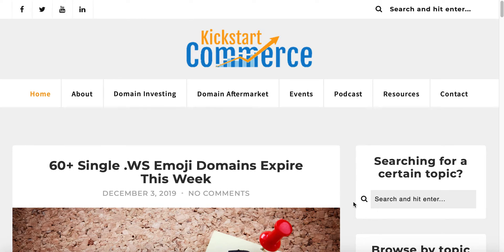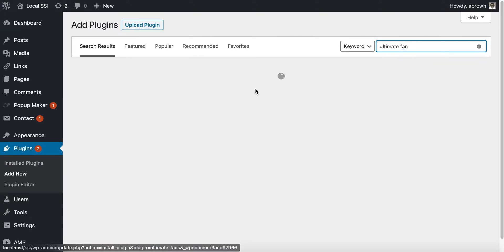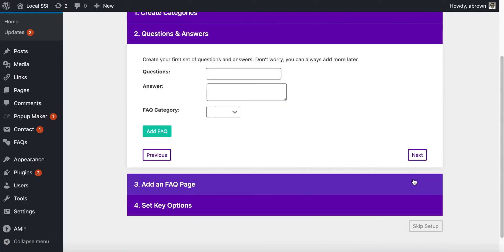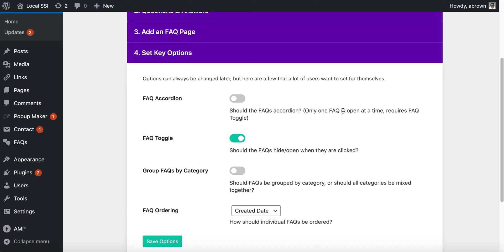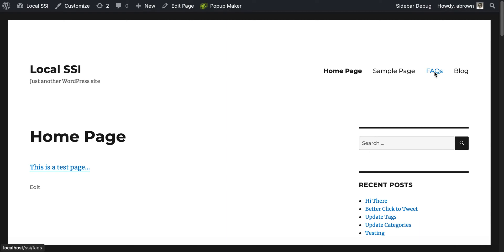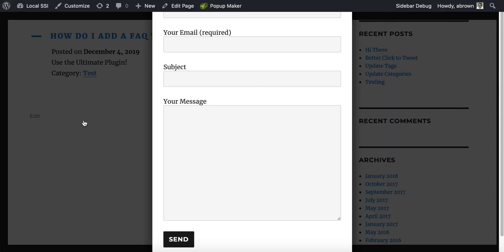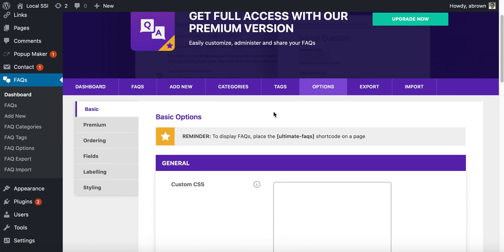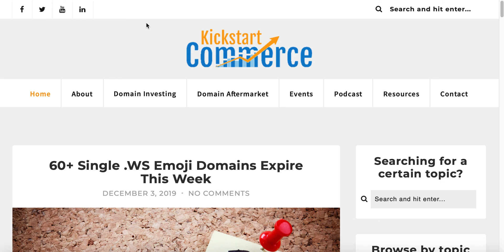Quickly add FAQs to WordPress website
If you’re like me and fielding customer call, email, and web inquiries on a daily basis, then you likely spend a good bit of time answering the same or similar types of questions posed by customers.

It wasn’t until I kept track of the time it would take to answer the same question — searching through a file and email — that I embarked on the providing our customer’s with the best experience while increasing my efficiency.

I found the perfect solution for answer customer’s frequently asked questions by providing a FAQs section to my WordPress website, courtesy of the Ultimate FAQ Plugin for WordPress.

If you desire a fully integrated plugin offering quick and easy FAQs for your WordPress website, then look no further than Ultimate FAQ.

From single, category and group FAQs to complete customization of the look and feel, Ultimate FAQ is one the best freemium plugins in the business offering a streamlined and well thought out interface and experience.

Watch this quick tutorial of installation, configuration, and implementation, and add a FAQs section to your WordPress website in 10 minutes or less.
If you have questions or comments about Ultimate FAQ or general WordPress questions, please drop me a comment or question below, and I’ll do my best to find the appropriate answer.

Last but not least, please visit KickstartCommerce.com for more insight pertaining to digital strategies and disciplines to grow your business.